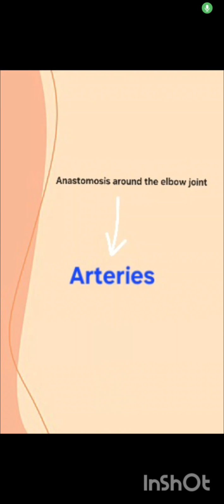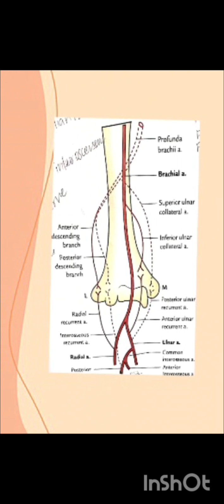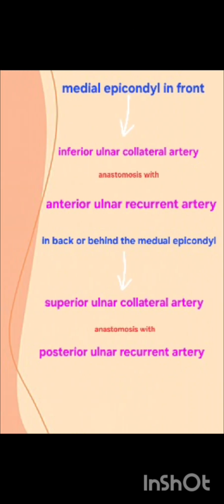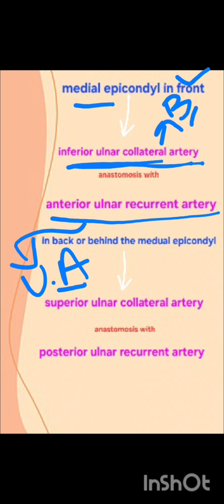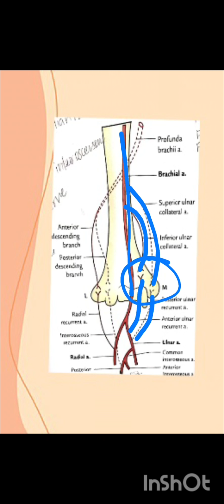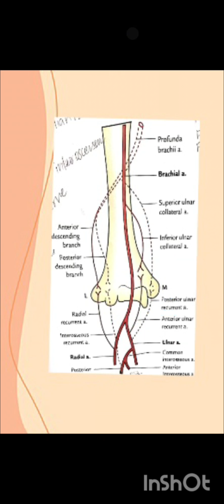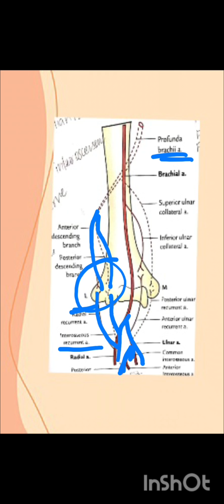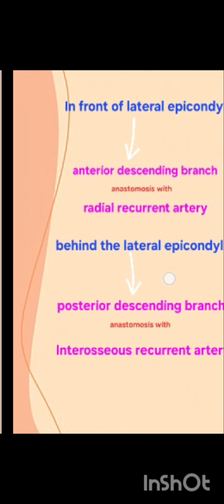anastomosis around the elbow joint